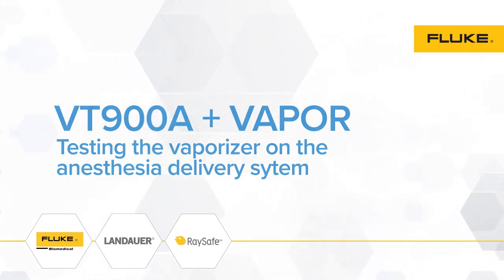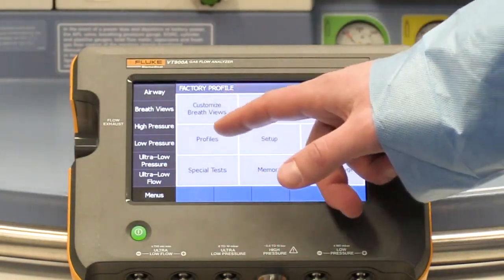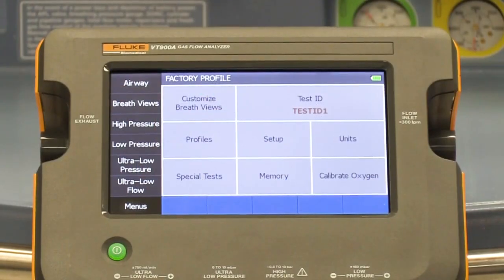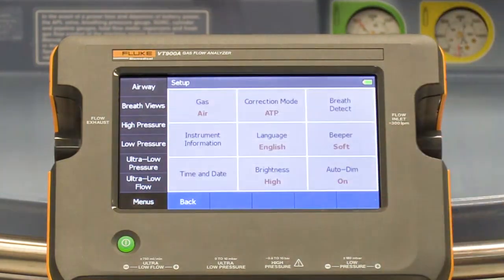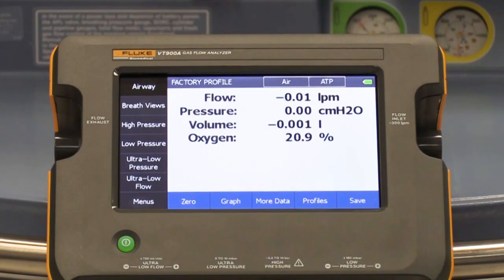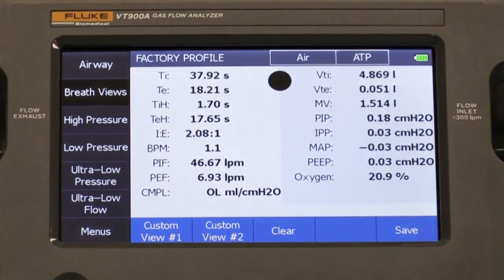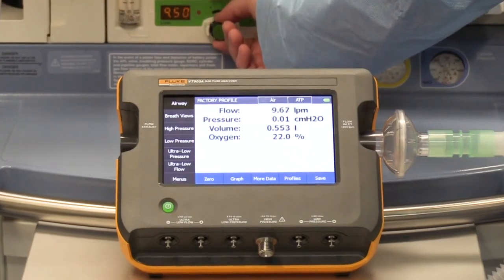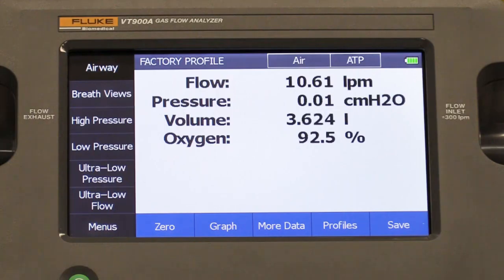Ronexprim, partener Fluke Biomedical - Demo cu analizorul VT900A+VAPOR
În acest video veți descoperi cum să utilizați VT900A și VAPOR, un kit esențial pentru testare de la @FlukeBiomedical.

Analizorul fluxului de gaze VT900A oferă precizie înaltă pentru testarea debitului de gaz și a echipamentelor medicale respiratorii.  Precis, ușor de utilizat, fiabil și portabil, este proiectat pentru a testa cu exactitate toate tipurile de echipamente cu flux de gaz, în special pe cele care necesită o precizie ridicată la măsurarile de debit ultra-scăzut și de presiune ultra-joasă.

Împreună cu testerul de ventilatoare și instalații de anestezie Fluke VT 900A, VAPOR permite măsurarea concentrației gazelor de anestezie.

@RonexprimRomania distribuie în România mai multe categorii de echipamente concepute pentru testarea aparaturii medicale din spitale, clinici și laboratoare medicale.

Descoperiți gama cu testere pentru ventilatoare și instalații de anestezie de la @FlukeBiomedical